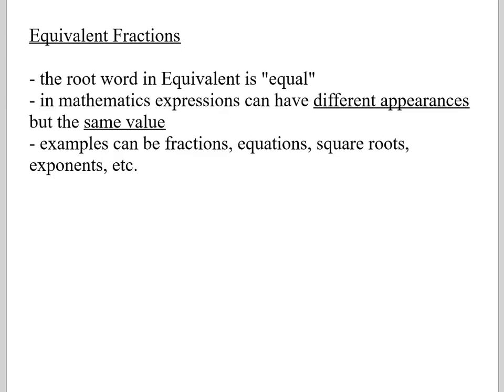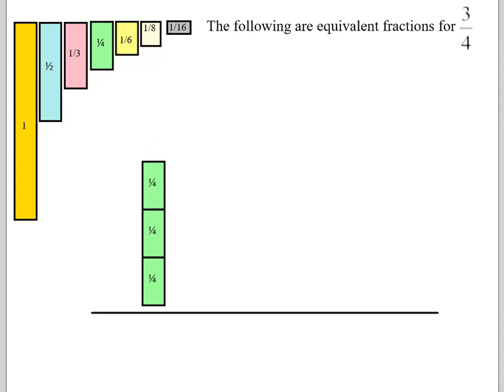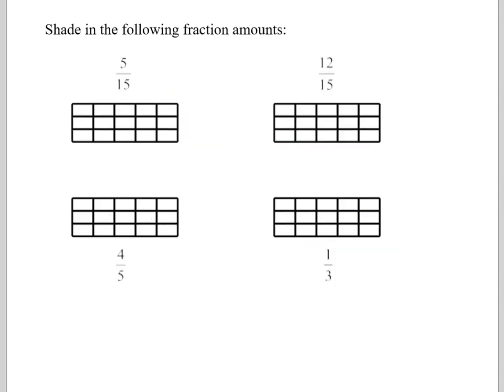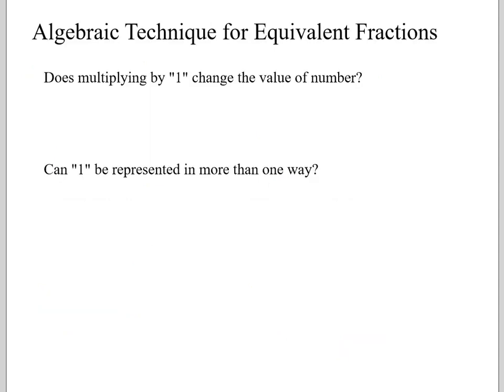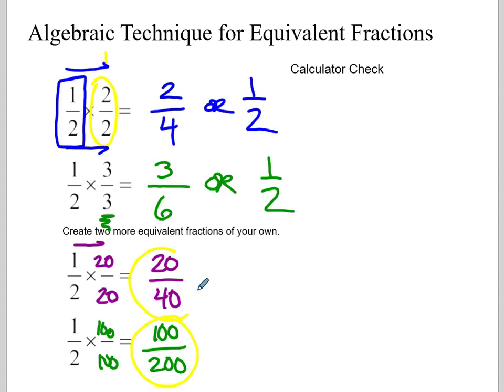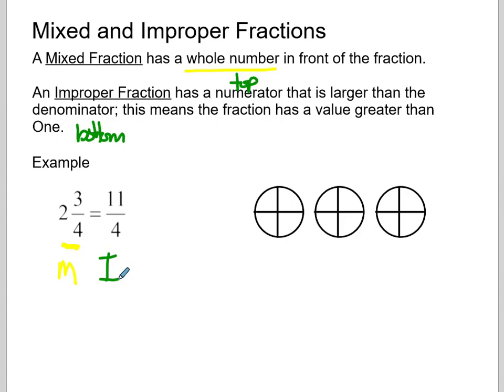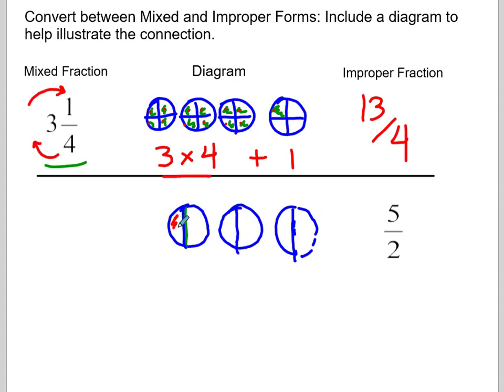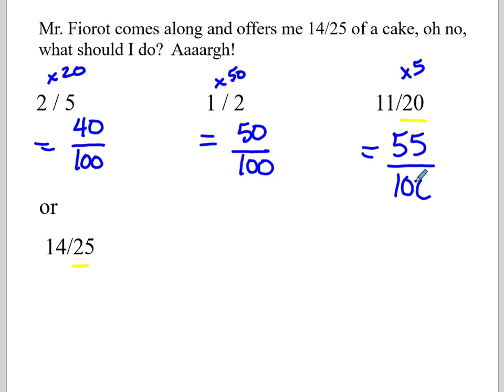Gr9-5-Equivalent Fractions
Gr9 math
Mr. Childs' lesson
Equivalent fractions